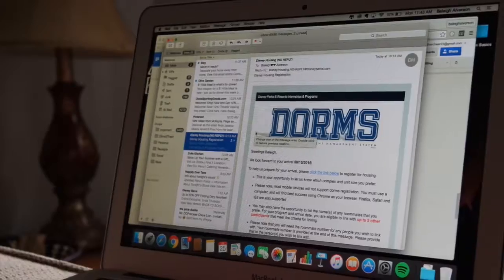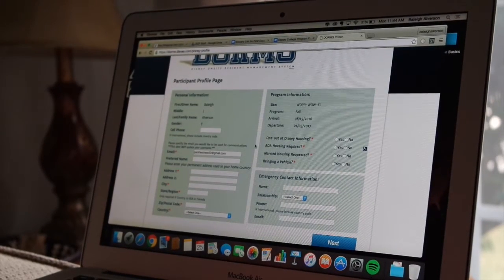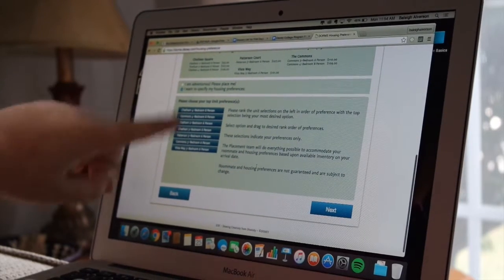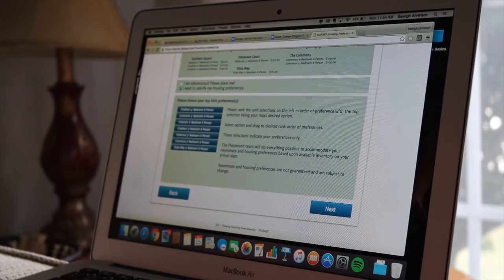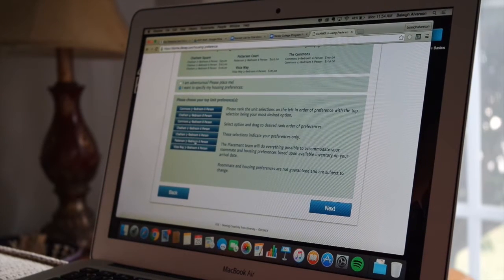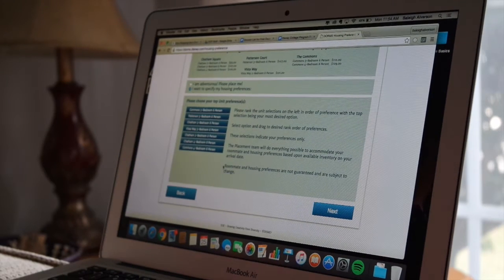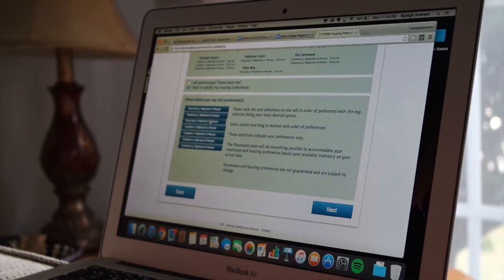DCP FALL 2016: DORMS!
I go through the DORMS paperwork and give you the run down!